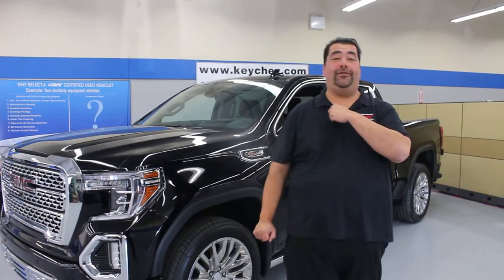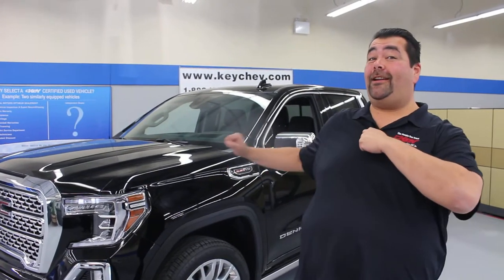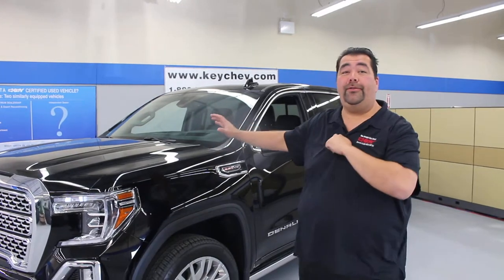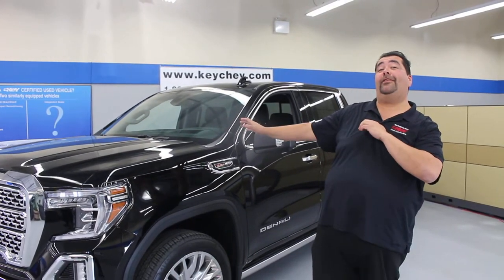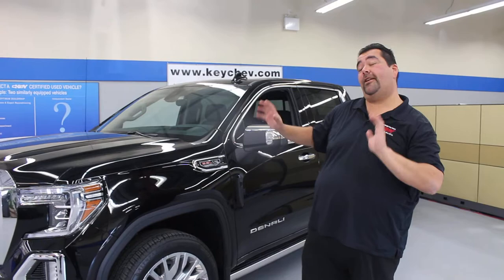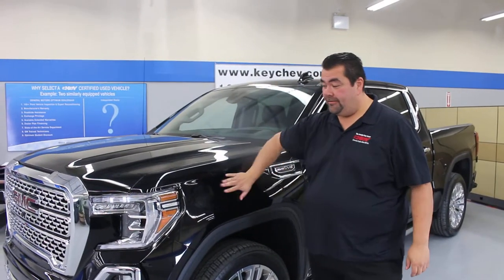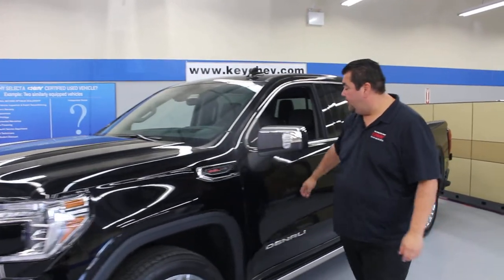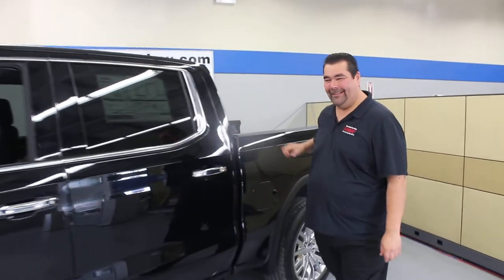2019 GMC Sierra "Steel, Aluminum, or An Alloy?"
Here's Mike from Key Chevrolet showing you what is new in the 2019 GMC Sierra